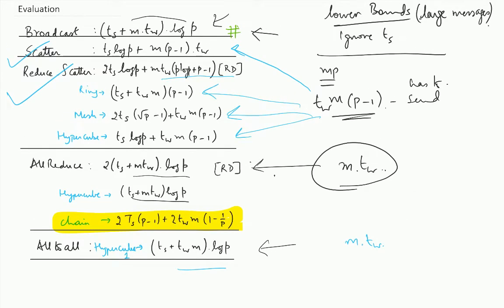Pipeline based algorithm for Allreduce